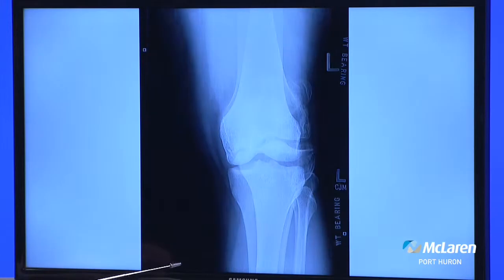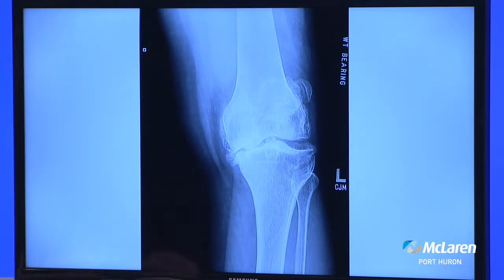Arthritis and Knee Pain - Symptoms, Diagnosis and Treatment Options, Part 2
Leonard Karadimas, DO, Orthopedic Surgeon, talks about diagnosis and non-surgical treatment options for pain from arthritis of the Knee